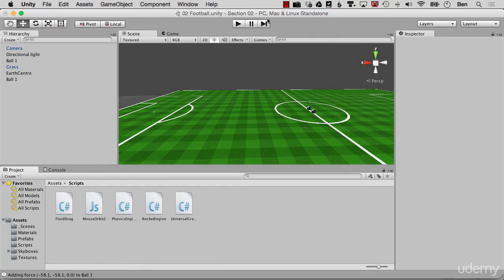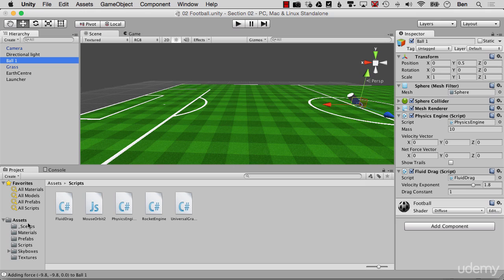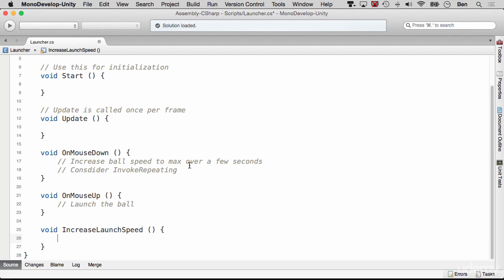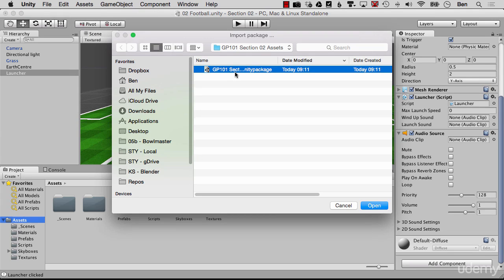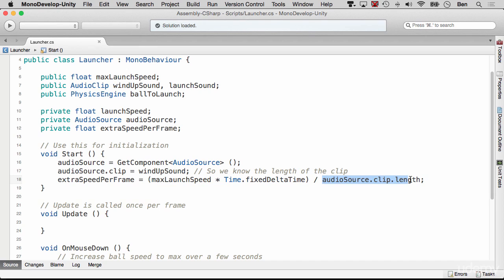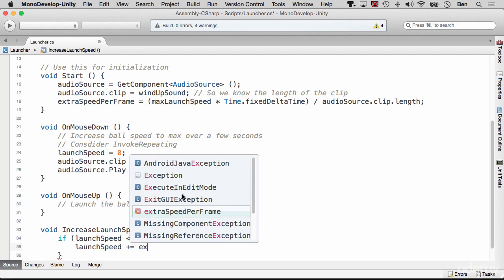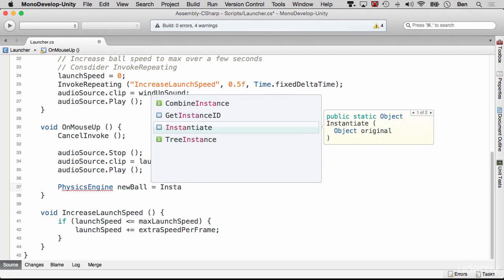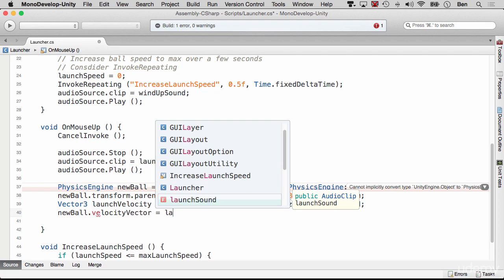18 Making A Simple Game